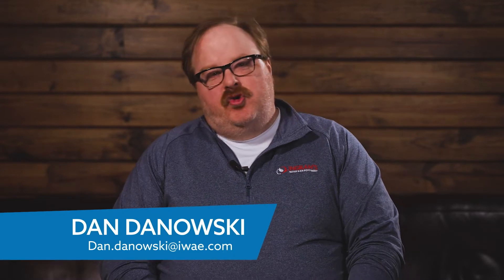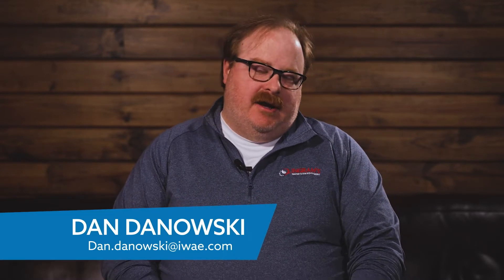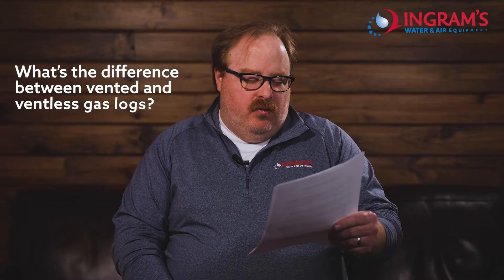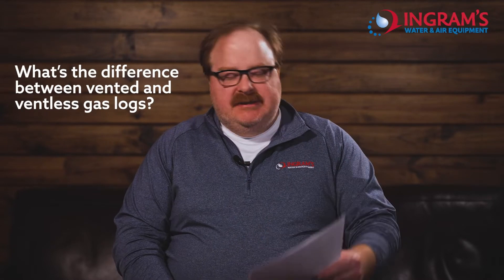What Is The Difference Between Vented And Ventless Gas Logs?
Not sure what the difference is, or how they work? Dan lays it out to help you know.